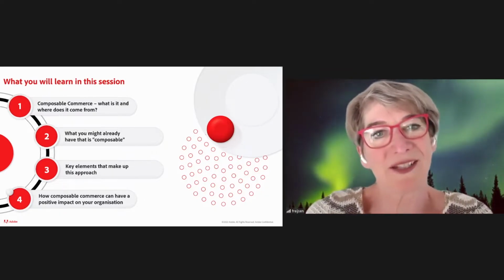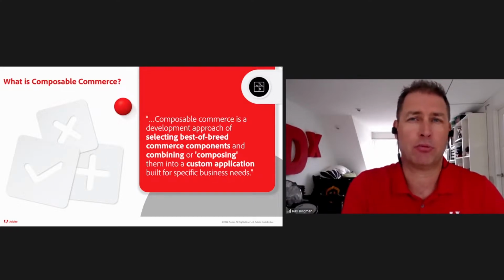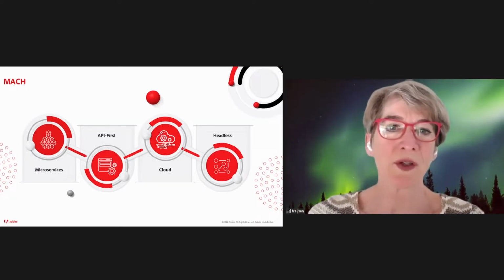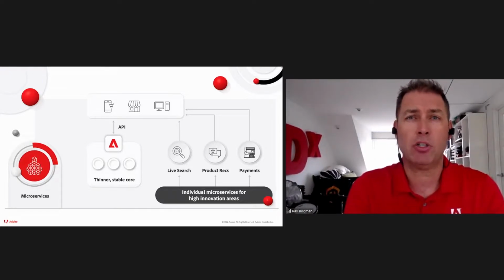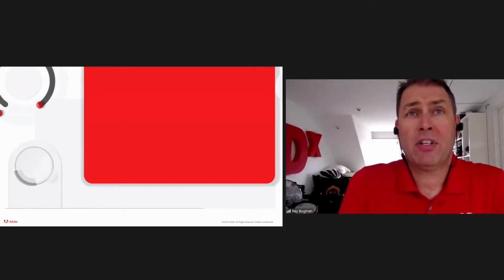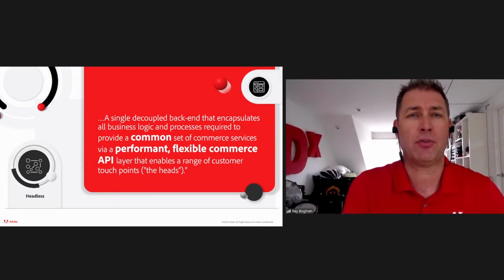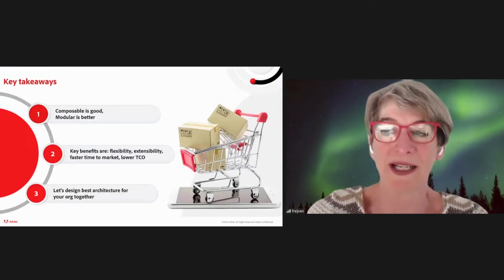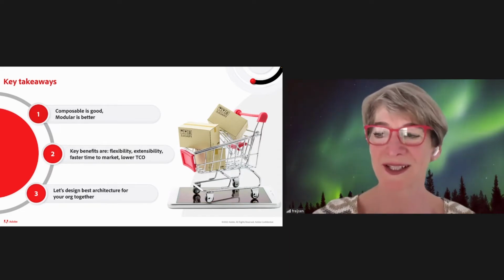What is composable commerce?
Adobe’s Ray Bogman and Marion Freijsen deliver insights into the new concept of Composable or Modular Commerce, allowing merchants to combine the best of individual components and tools.

In this session - what is Composable Commerce and where does it come from? Perhaps you’re already using it without realizing it. Explore how this modular setup can help your organization’s eCommerce and how its flexible approach can help you speed up innovation.